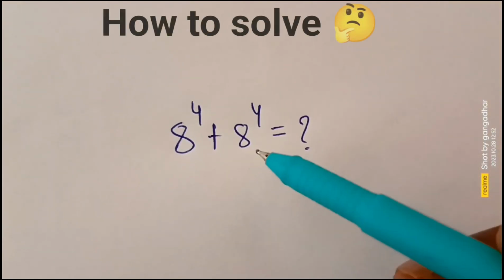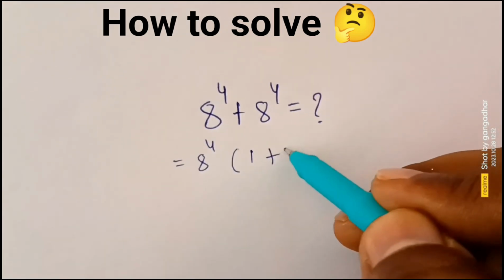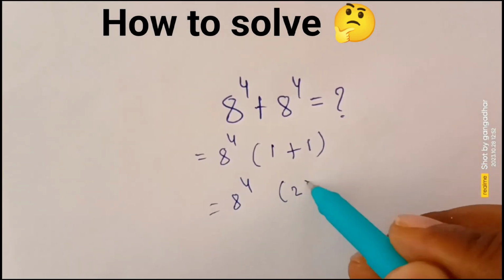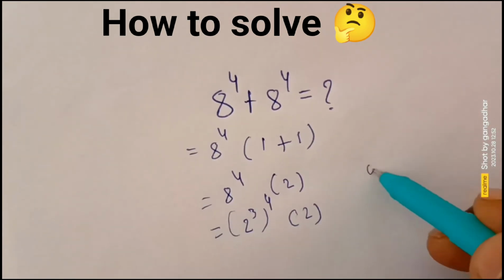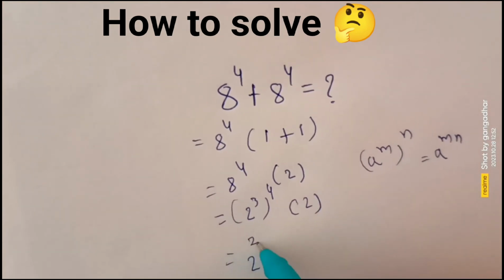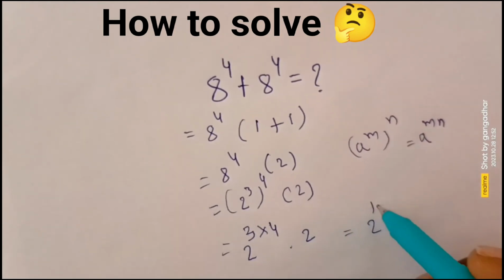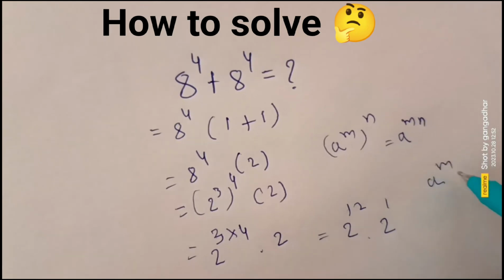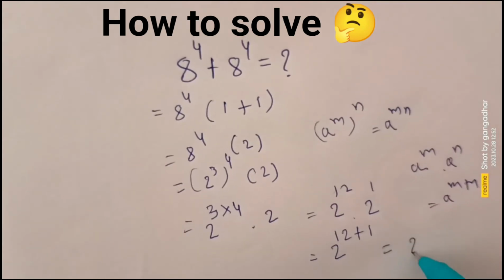The Power of Exponents: 8⁴ + 8⁴ Explained Math Made Simple"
The Power of Exponents: 8⁴ + 8⁴ Explained | Math Made Simple"Exponents ExplainedMath Made SimplePower of Exponents8⁴ + 8⁴Exponent RulesExponentiation TutorialMath for BeginnersBasic Exponent MathMath EducationUnderstanding Exponentsmathalgebramathematicsalgebra 1mathsalgebra reviewalgebra 2 MathExplained Exponents MathSimplified MathTutorials EducationalVideo MathForBeginners 8ToThePowerOf4 Exponentiation MathConcepts LearnMathalgebra tutorialalgebra lessonsalgebra introductionalgebra introduction - the basicsalgebra helpalgebra for beginnersalgebra 1 lessonsultimate algebramath antics8⁴+8⁴=?basic algebramath testprealgebramath olympiad questions, olympiad mathematics, math olympiad preparation, Math Olympiad question